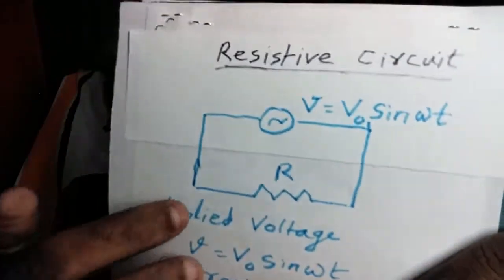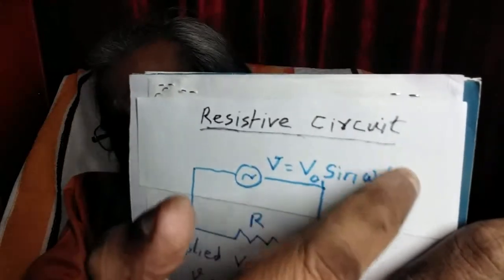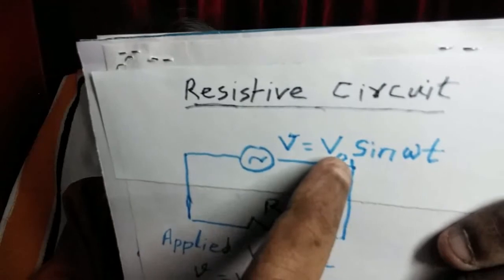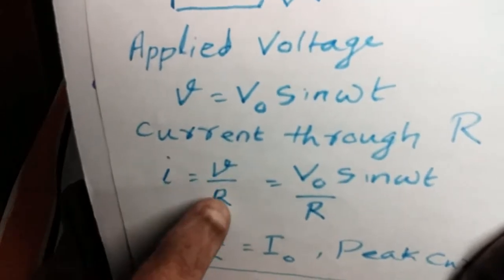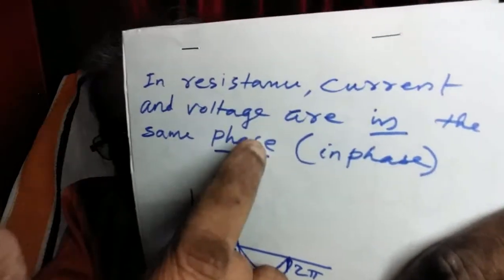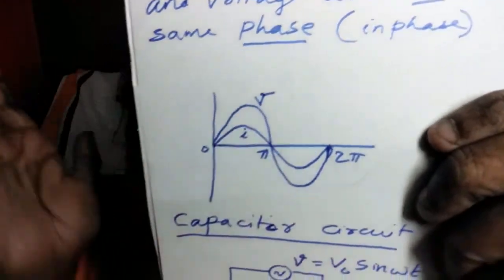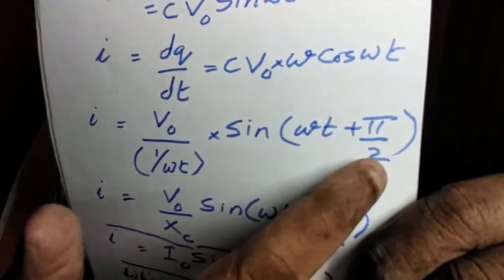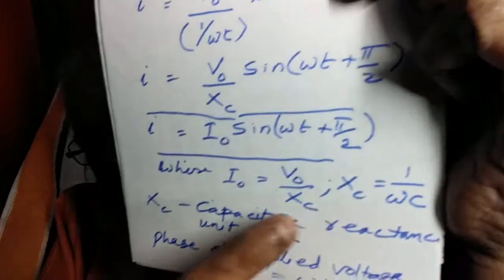(309)+2 Physics.AC to Resistance and Capacitance.Physicsguru Ennemcien.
AC Circuits.Pure Resistance and Capacitance.+2 Physics.(English).